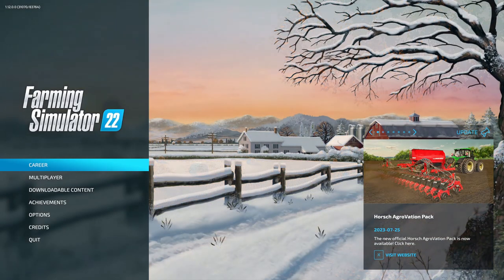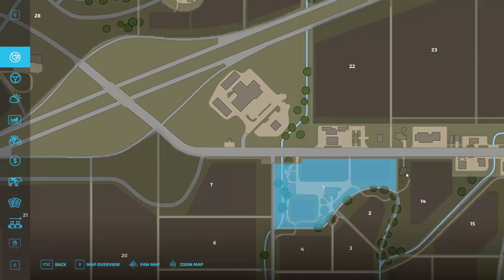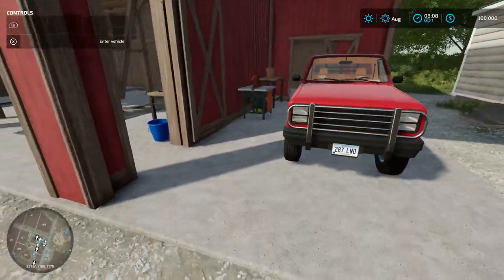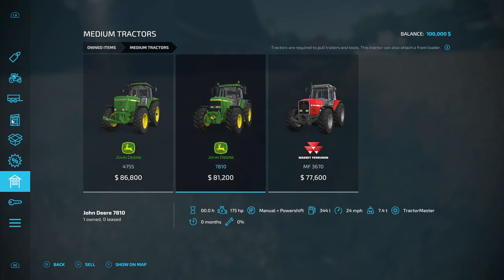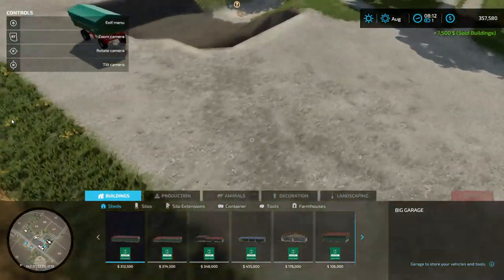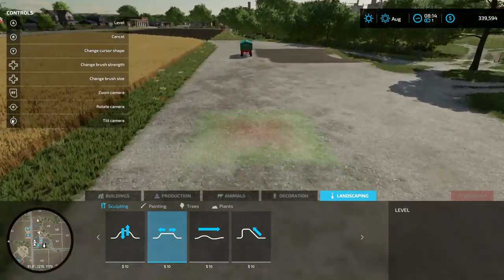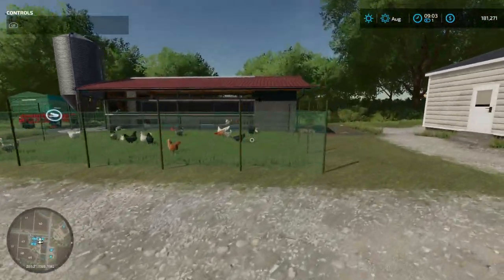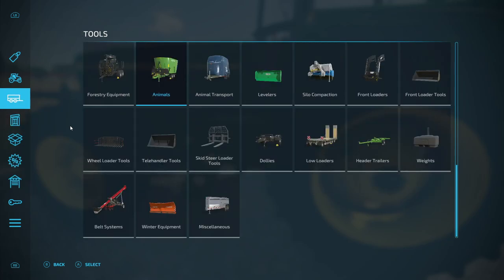Beginner's Guide to Farming Simulator 22 | Let's Play Episode 1 | Farming Game Tutorial and Gameplay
Welcome to the first episode of our "Farming Simulator 22" Let's Play series! In this beginner's guide, we'll dive into the world of virtual farming and explore the gameplay mechanics of FS22. Join us as we start our farming journey from scratch, learning the basics of planting, cultivating, and harvesting crops, as well as managing livestock and machinery.

🌾 Episode Highlights 🚜
- Introduction to Farming Simulator 22
- Setting Up Our Farm and Equipment
- Exploring Crop Options and Planning
- Early game cash generation
- What animals to start with
- Engaging Gameplay and Commentary

If you're new to Farming Simulator or just looking for gameplay tips and strategies, you're in the right place. Follow along to get a solid foundation in virtual farming and witness our progress as we cultivate our own digital farm.